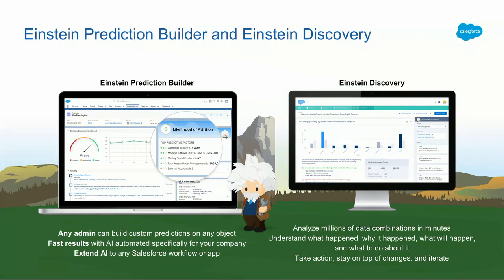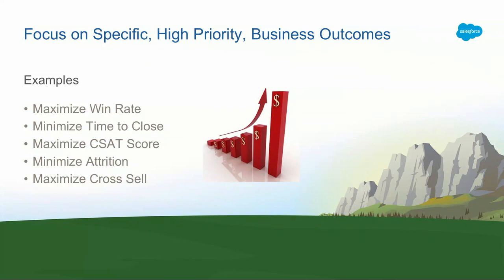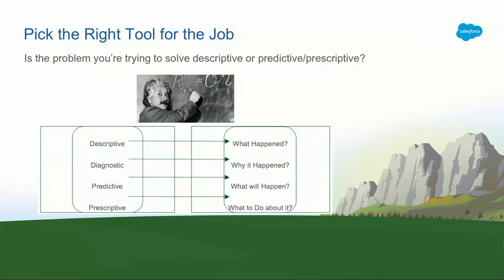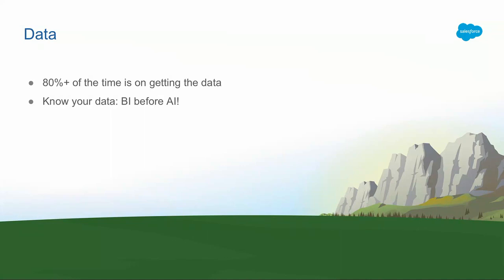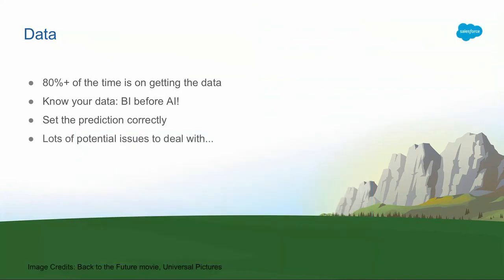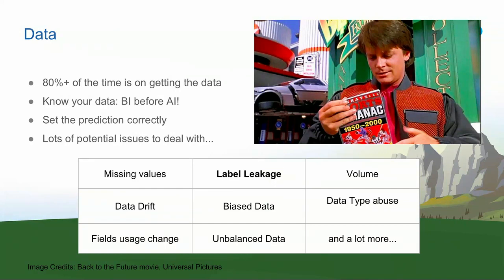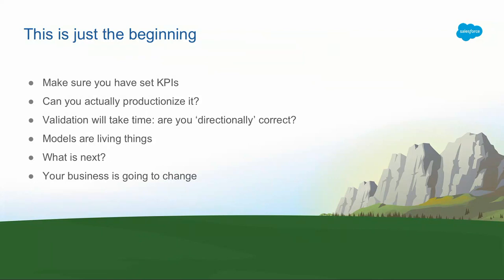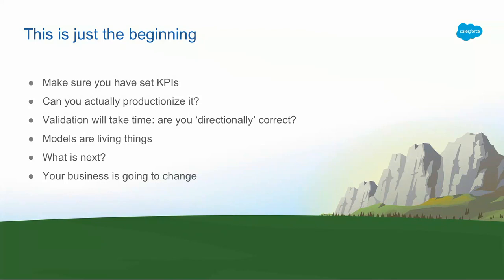Einstein Prediction Builder and Discovery Best Practices